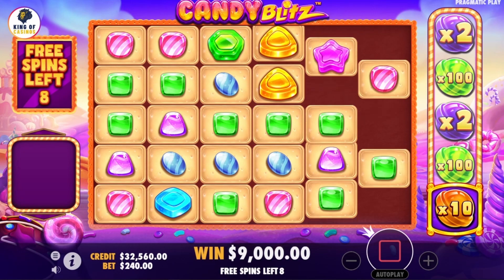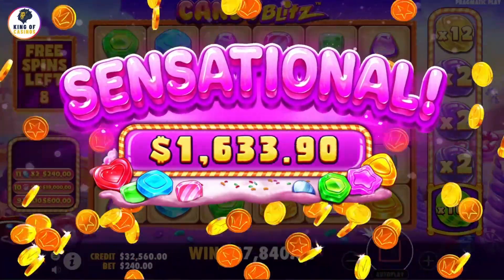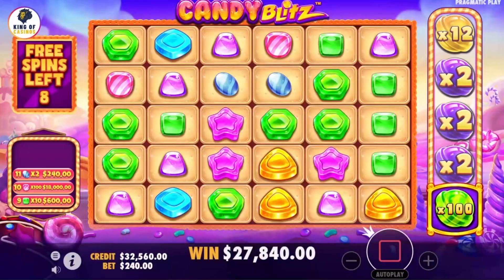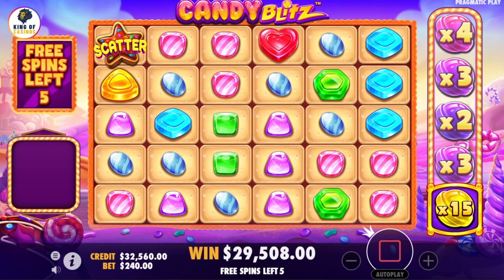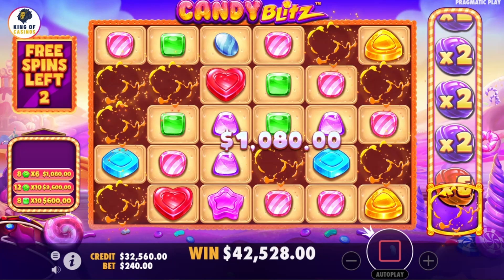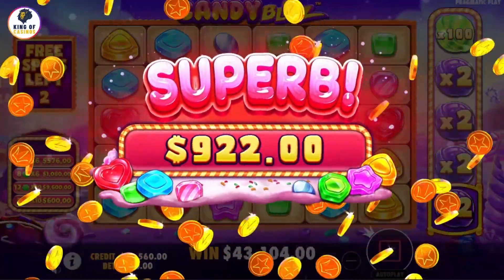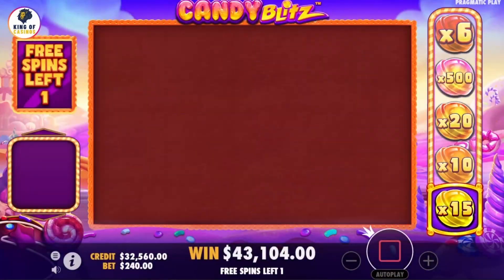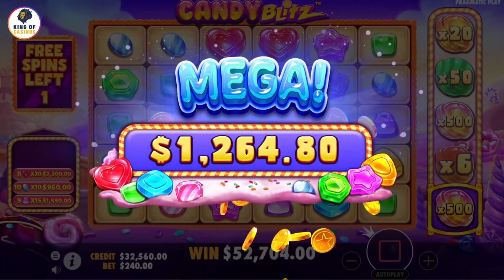Candy Blitz Slot Review BIG WIN 🍭 New Slot Machines 2023 🍭 New Pragmatic Slot Big Win 🍭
Welcome to Candy Blitz! 🍭🎉
Get ready for a sugar rush in Pragmatic Play's latest casino slot. Watch as colorful candies explode into wins, creating a candyland of rewards. No need to worry about paylines – 8 or more matching candies anywhere on the grid guarantee a win. The excitement never stops as new candies fill the reels with every win, and you could even reach the max win of 10,000X your bet. Join us for a closer look at this sweet adventure.

Candy Blitz by Pragmatic Play features 6 reels, 5 rows, and a unique payout system that rewards you for clusters of 8 or more symbols anywhere on the grid. With a bet range from 0.2 to 240, you can tailor your experience. The default RTP is 96.08%, but there are versions with different RTPs. Brace yourself for high volatility and the chance to hit the max win of 10,000X your bet. With a hit frequency of 25%, wins come around every fourth spin.

Indulge in the candy-packed features including the Tumble Feature, Multiplier Reel, Free Spins, and even a Bonus Buy option.

Ready to satisfy your sweet tooth? Watch our Candy Blitz review and dive into a world of sugary delights! Don't miss out – explore the candy-coated adventure now.

Play NOW: Link in comments.